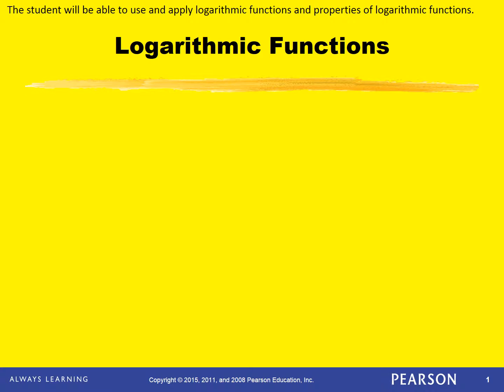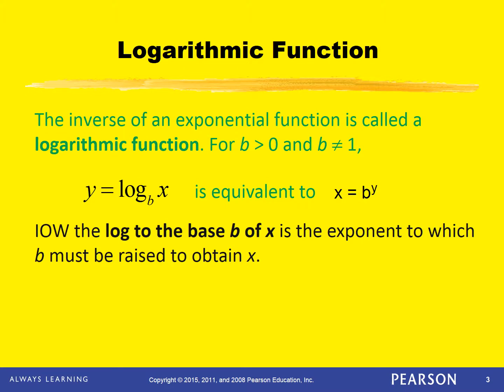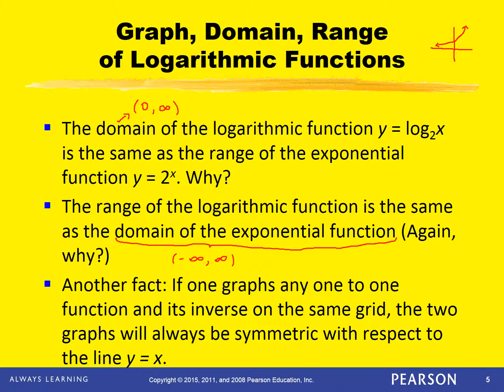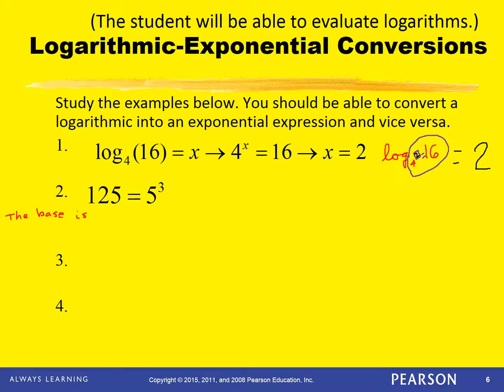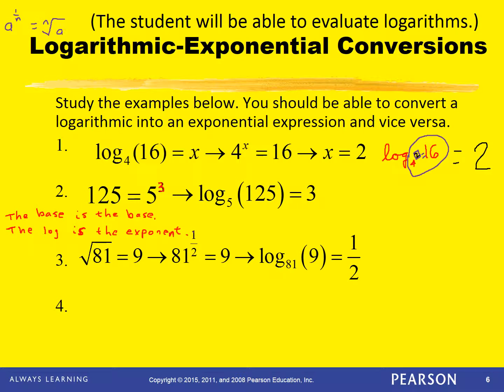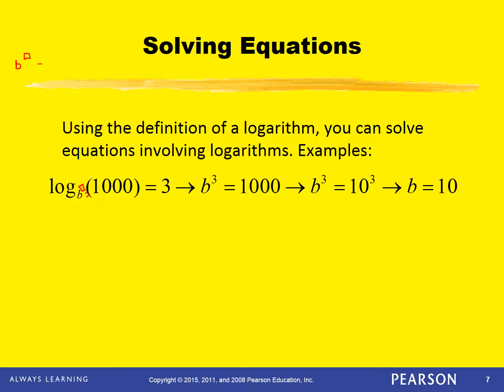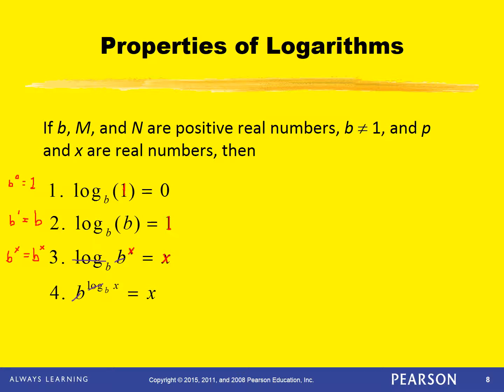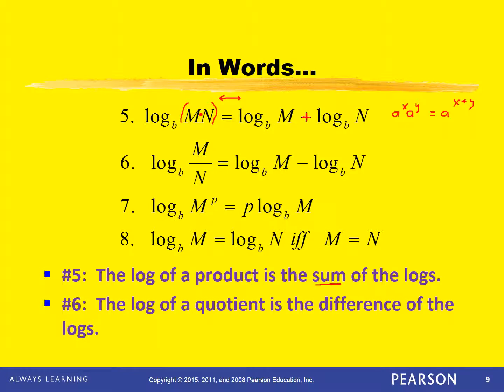2 6 c obj 2 Logarithmic Functions